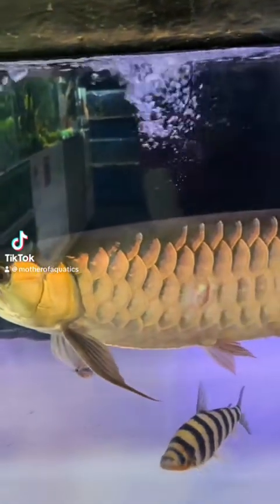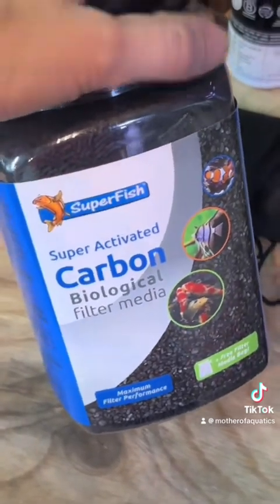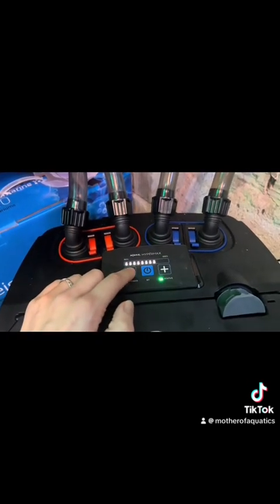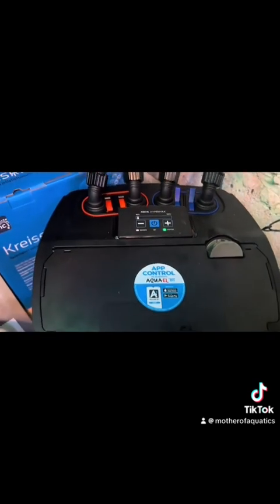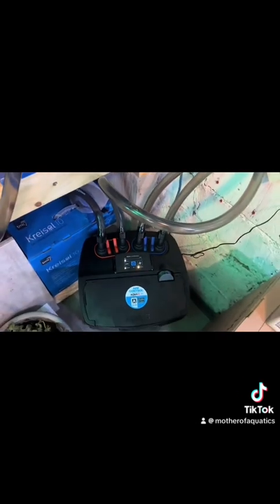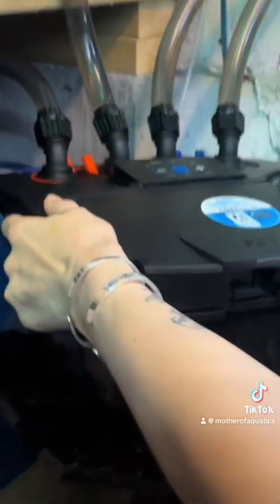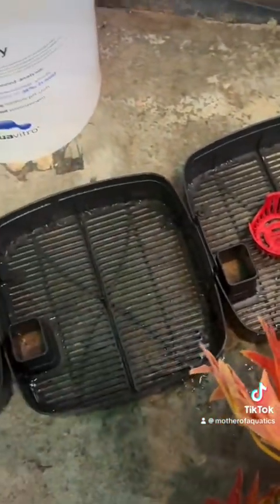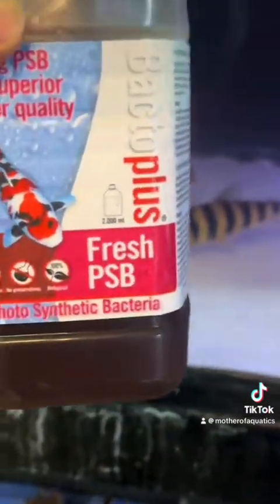Harrison and the Hypermax continues….